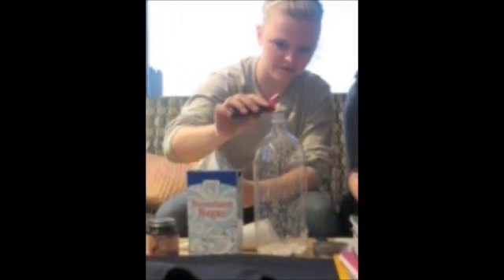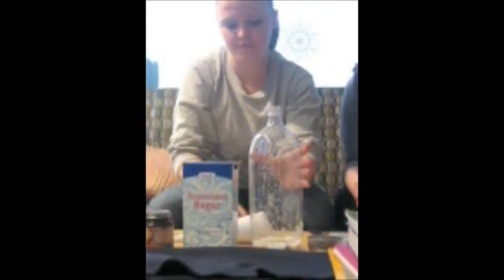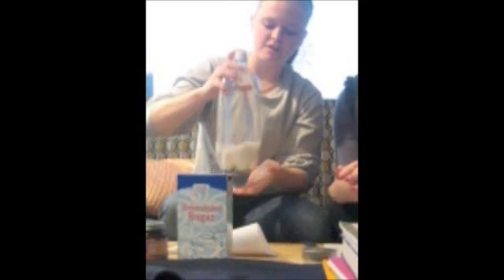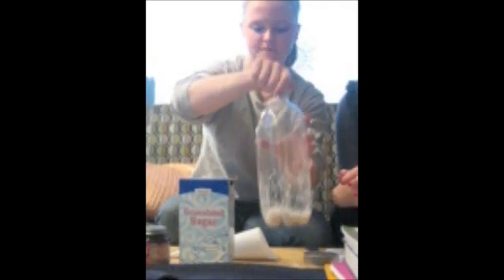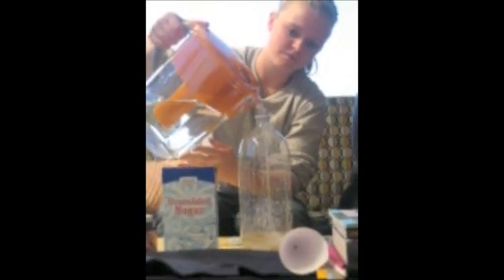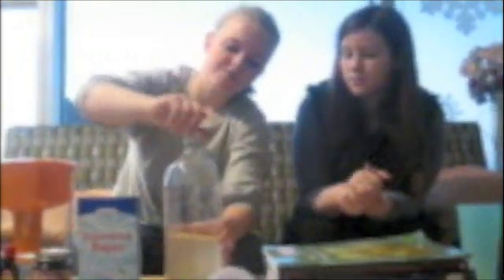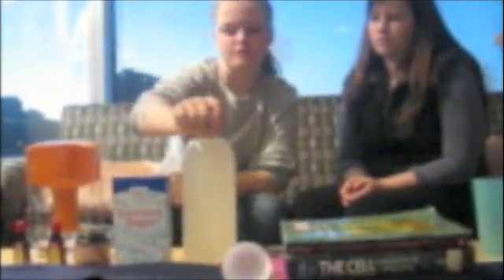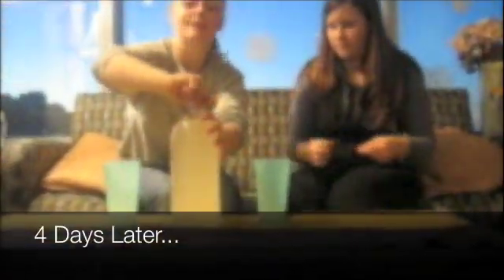The Science of Cooking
In our video we show one of the processes of fermentation.  Fermentation is a biological process in which sugars such as glucose are converted into cellular energy and in so doing produce ethanol and carbon dioxide as metabolic products. Fermentation occurs during glycolysis, which is the splitting of glucose, in the absence of oxygen.  We fermented the vanilla soda with yeast.  Yeast are tiny living cells which is the conversion of pyruvate to acetaldehyde and then acetaldehyde is reduced to ethanol or lactate by NAHD, which is a product of gylcolysis. Glucose has 6 carbon atoms joined together by chemical bonds. Glucose breaks these bonds one by one, each time giving off energy, which is then used for growth.  Without oxygen, it can only break one bond and so it can only give off a little energy.  Whats left is thrown out of the cell as a waste product: ethanol. The yeast combined with water, sugar, and some flavoring to make it taste good we were able to make soda.
Irene O'Brien
Lindsay Adler
Jordan Lavy
Carolina Ciccia